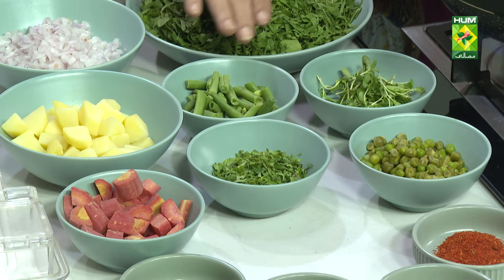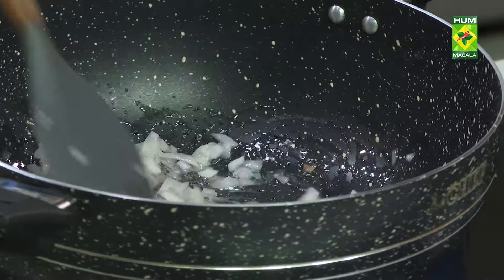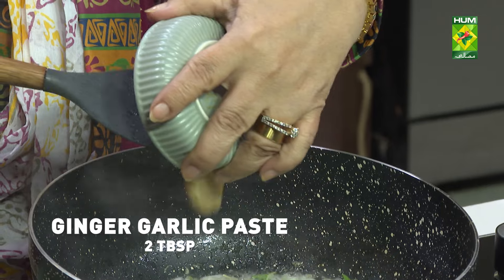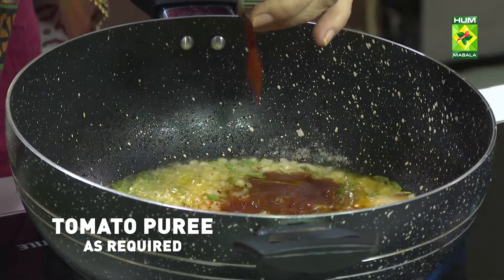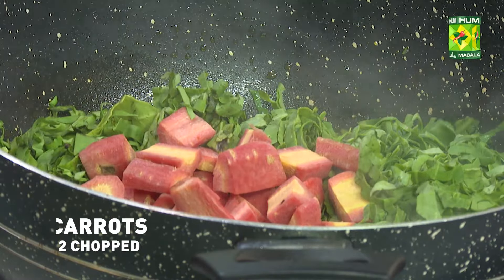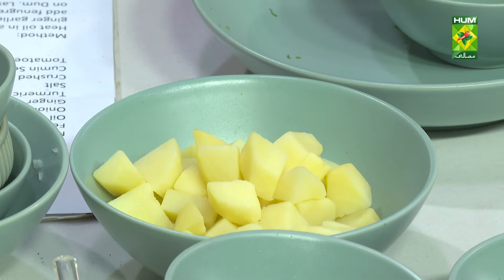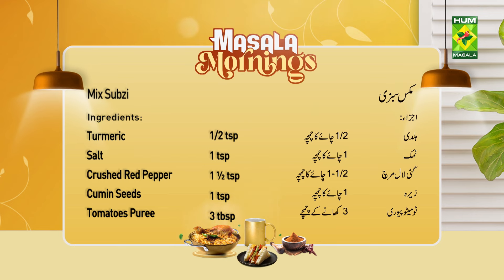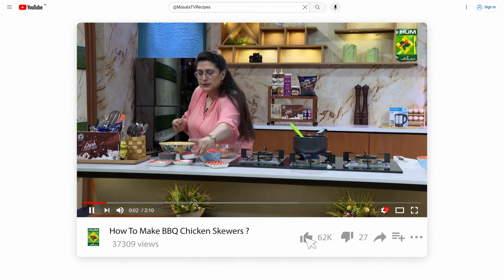Dhaba Style Mix Sabzi | Mix Veg Bhuna Dhaba Style | Quick & Easy | Masala Morning | MasalaTV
Dhaba Style Mix Sabzi | Mix Veg Bhuna Dhaba Style | Quick & Easy | Masala Morning | MasalaTV @MasalaTVRecipes